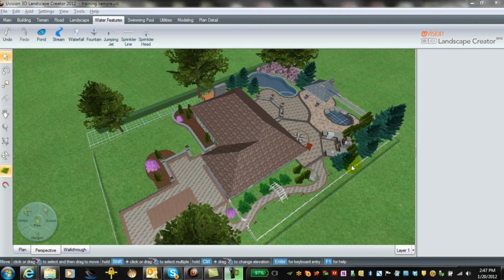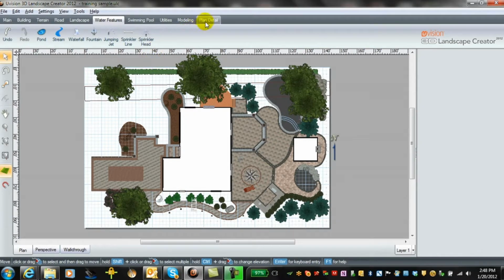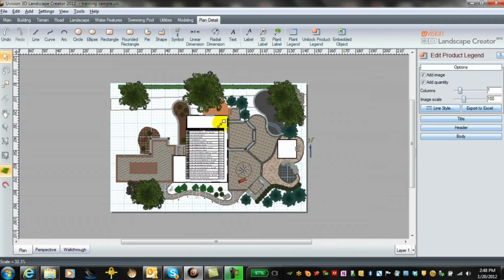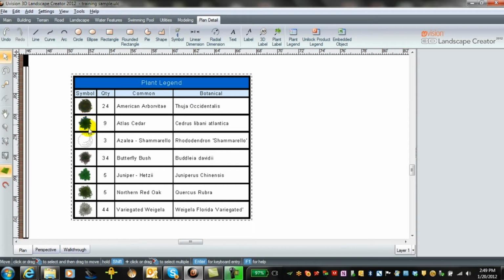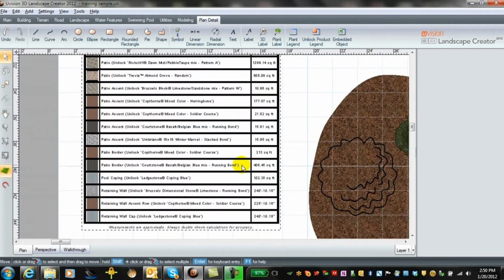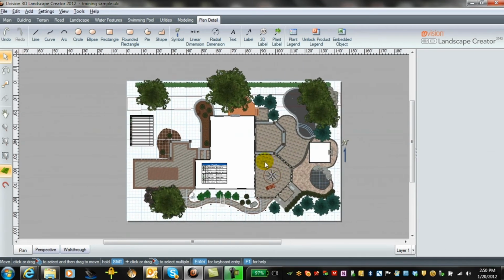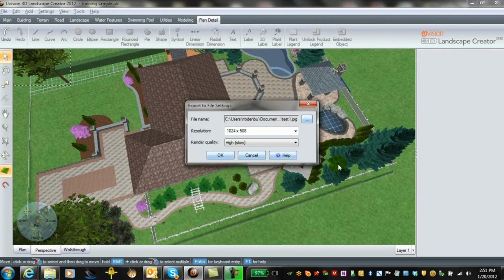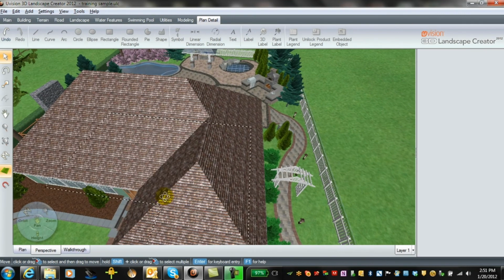Unilock & Plant Legends In UVision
Uvision 3D Landscape Creator is a realistic 3D landscape design program designed to assist you in designing your next outdoor project. In this video, you will learn how to illustrate all the aspects of planters and steps.